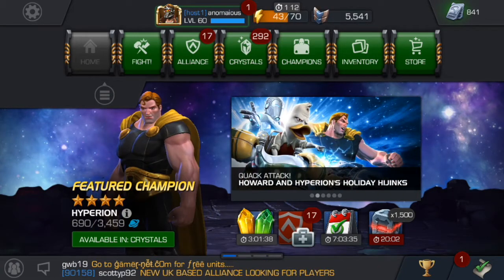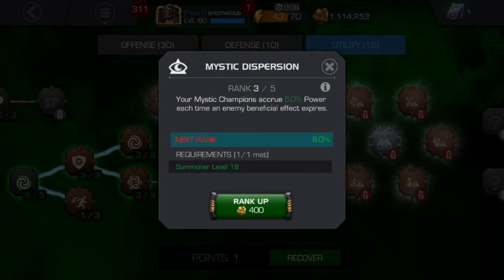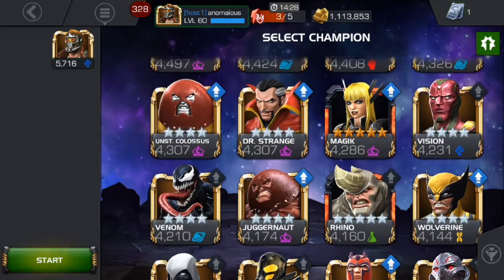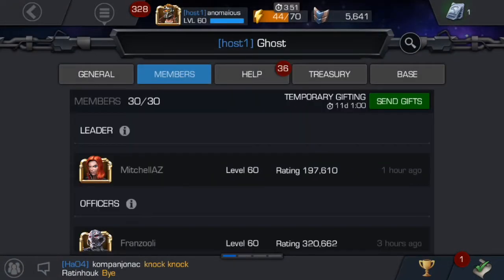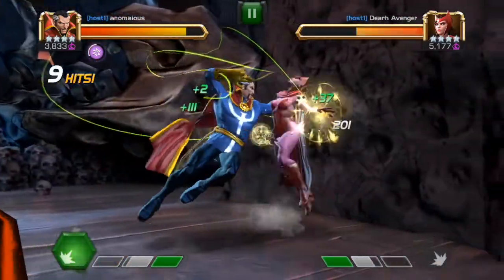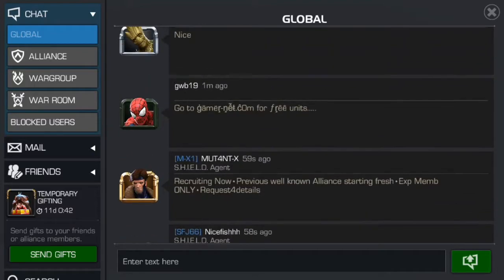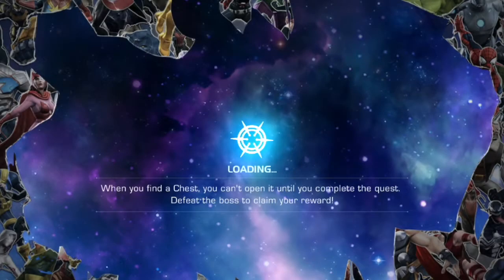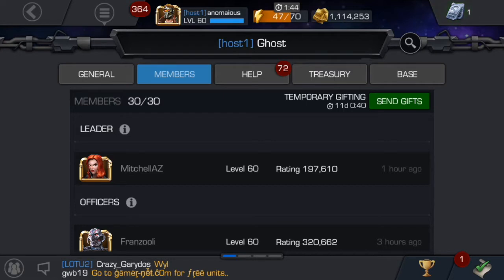Mystic Dispersion Mastery Upgrade - Marvel: Contest of Champions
In this video we are bringing mystic dispersion to rank 4.